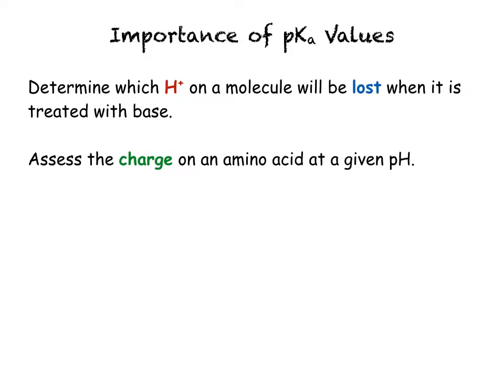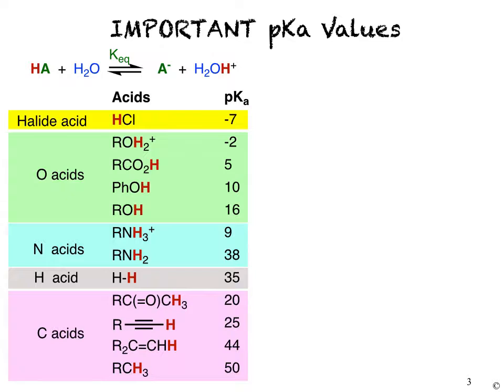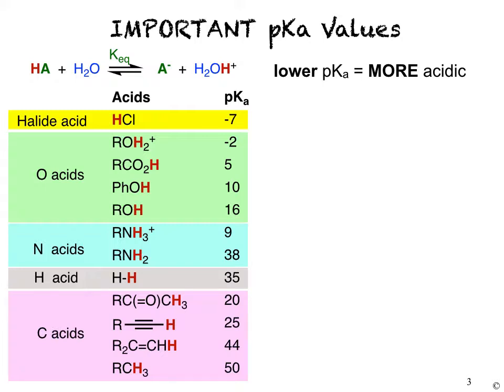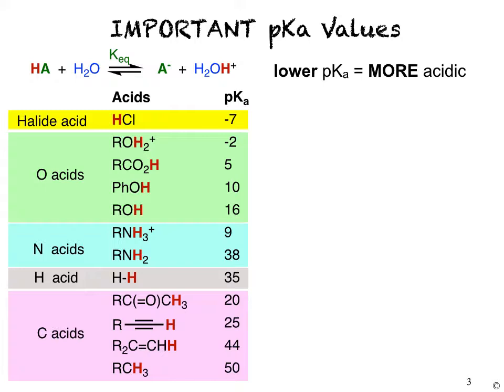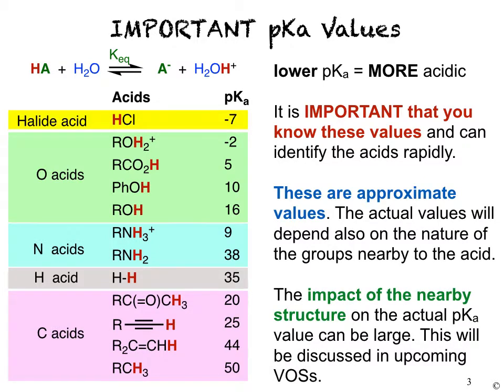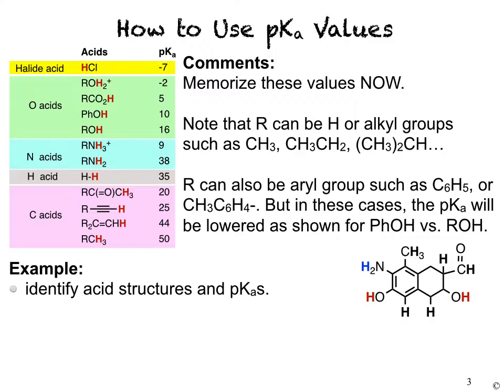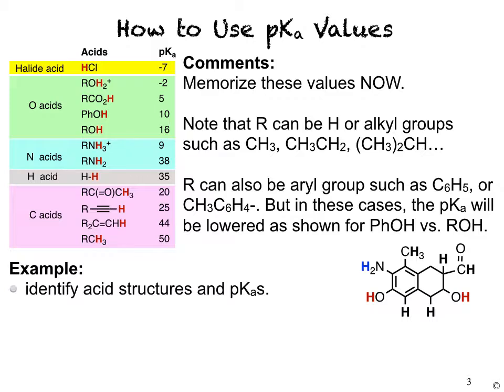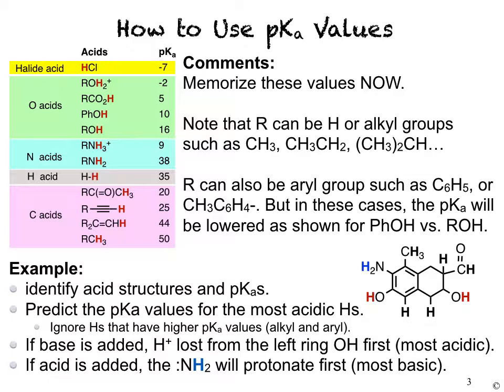Chap02 2C Important pKa Values